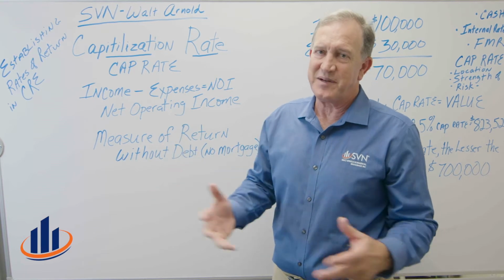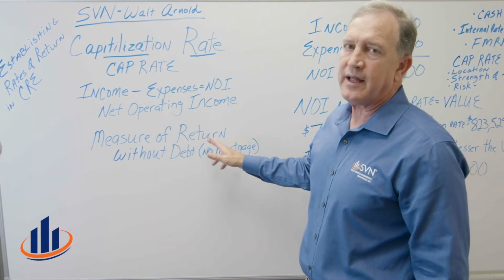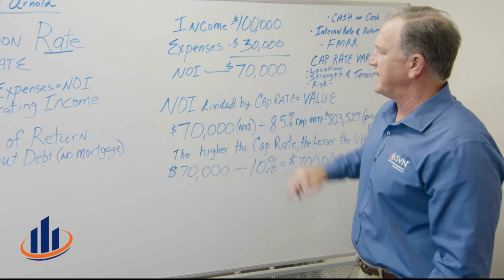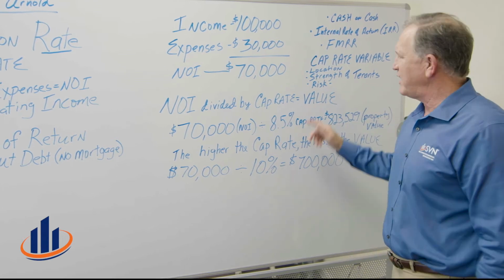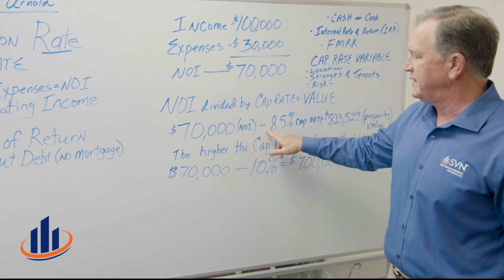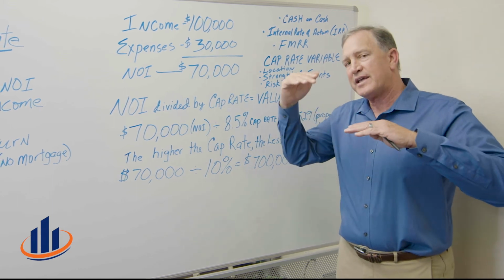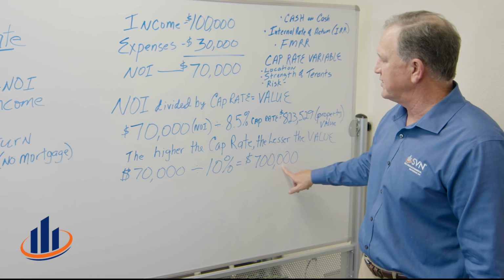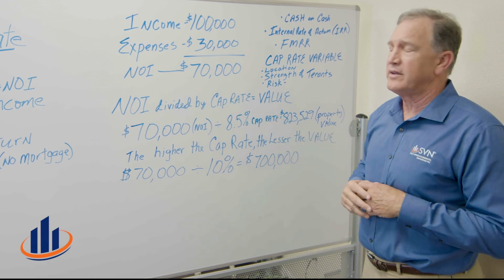What is a Capitalization Rate in Commercial Real Estate | How Do You Calculate a Cap Rate?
Welcome back to the SVN channel.  Today we are talking about capitalization rates and what they mean for the commercial real estate investor.

Schedule a free call with Walt to discuss your Commercial Real Estate Needs